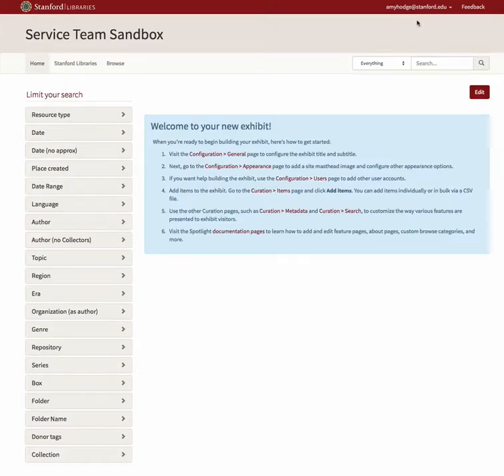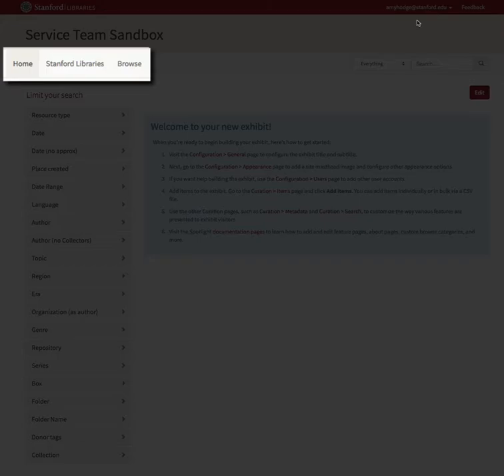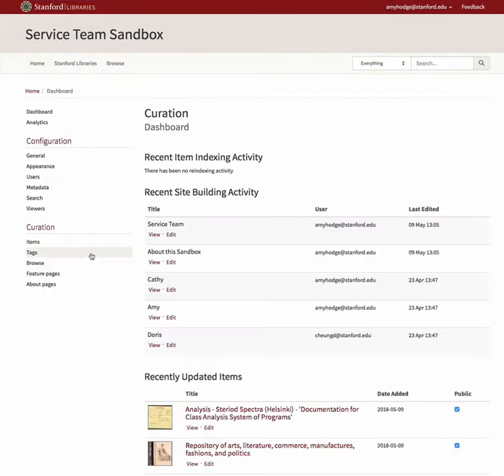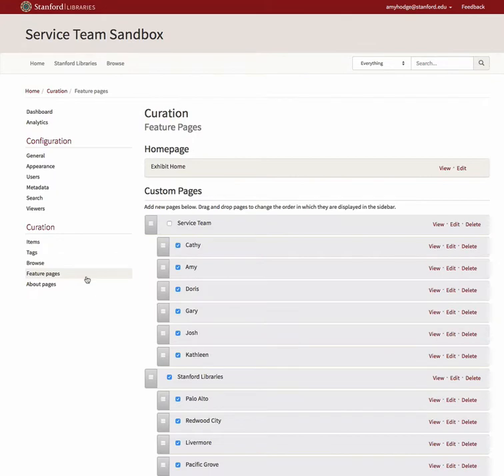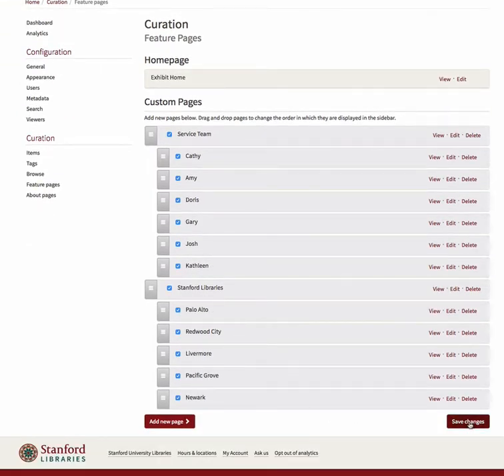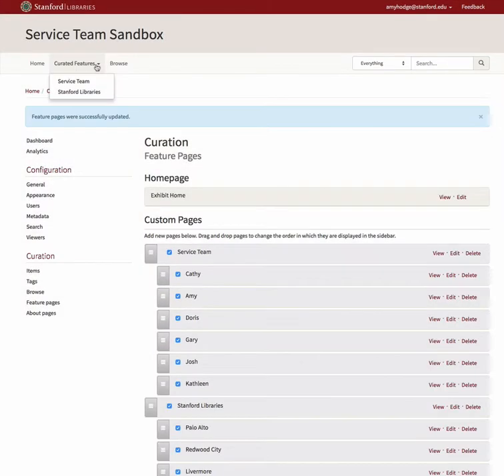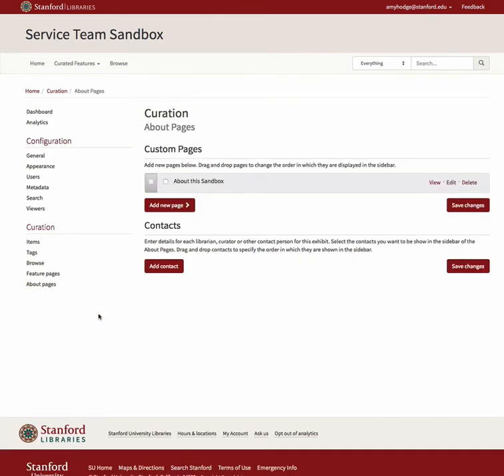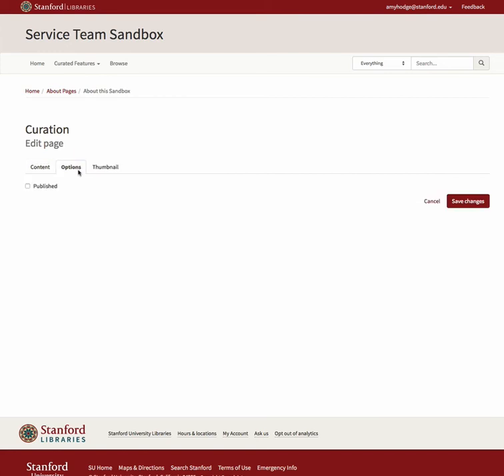How to Get Pages to Show Up on the Main Menu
Short video describing what to do if your pages are not showing up on the main menu in a Spotlight @ Stanford exhibit.

TRANSCRIPT:
After creating About and Feature pages, you may find that they are not being displayed on the main menu at the top of your exhibit. For example, here I have created an About page and a second feature page about the service team, but they are not listed in my main menu. In order to correct this problem, navigate to your dashboard and select Feature Pages or About Pages from the Curation submenu, whichever one is appropriate for the type of page you created but are not seeing. In my case, I have both. I’ll start with the Feature Page.

In order for my Service Team feature page to display in my exhibit, I must check the box next to the page name and then save my changes. This publishes the page and modifies the main menu if the page is a top-level item.  Be sure to click on the Save changes button to save your work. Note that my Service Team page now shows up in the main menu items as a curated feature, while the published child pages of Cathy, Amy, Doris, etc are never shown in the main menu. Child pages are listed only on the sidebar navigation of the feature pages.

You can also publish a page from the page edit view. Let’s do that for my about page. This time I’ll go to About pages in the Curation submenu….. and choose the “Edit” option displayed for my “About this sandbox” page. Under the options tab you’ll see a checkbox that says “Published.” Check this box to publish the page. Be sure to click on the Save changes button to save your work. You can now see that the about page is displayed in the main menu.